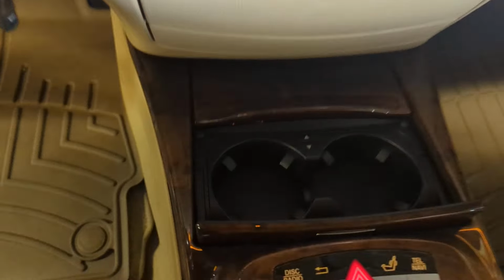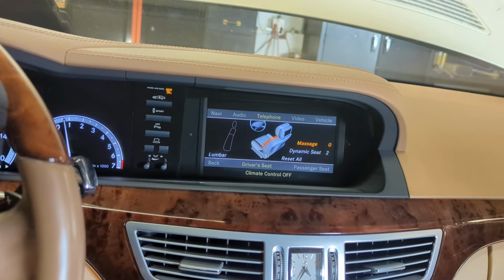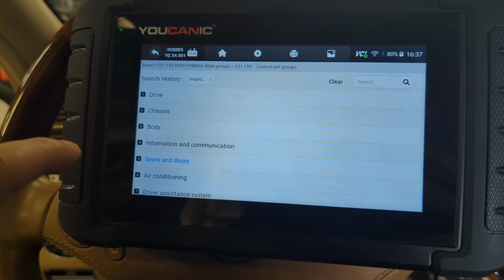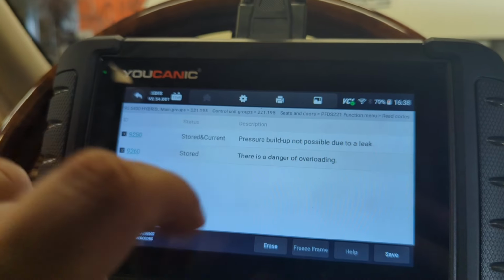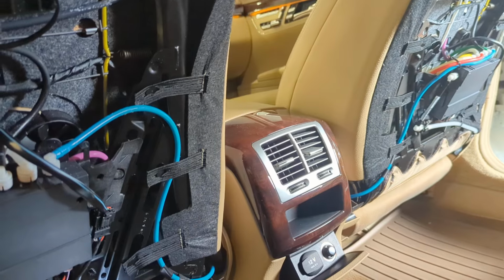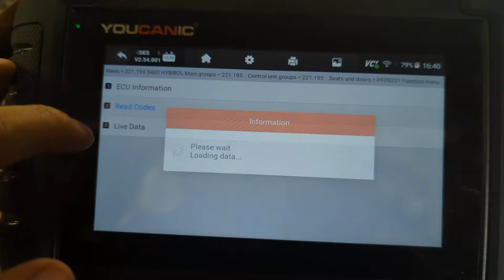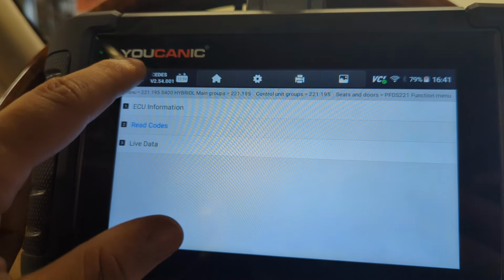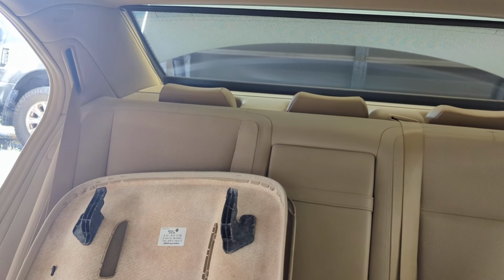Mercedes Benz Rear Headrest Release Button Not Working